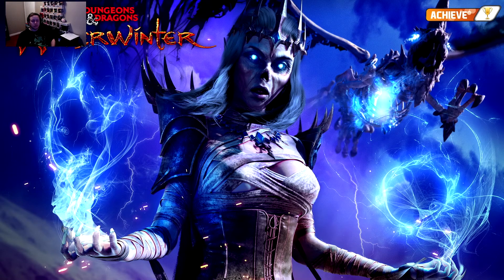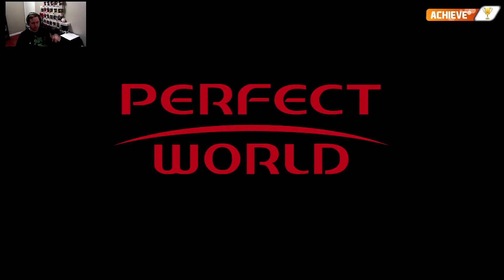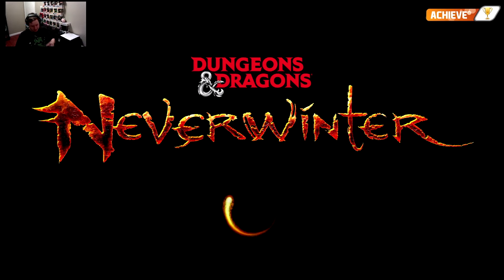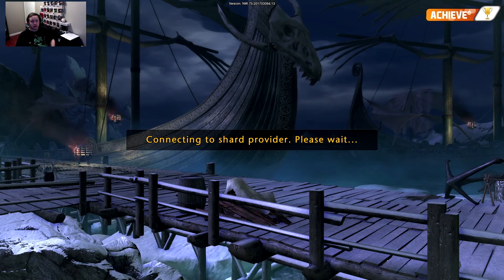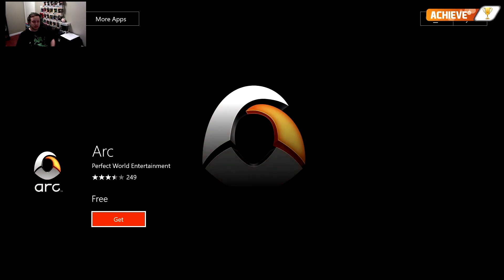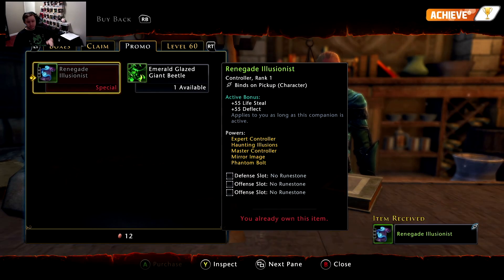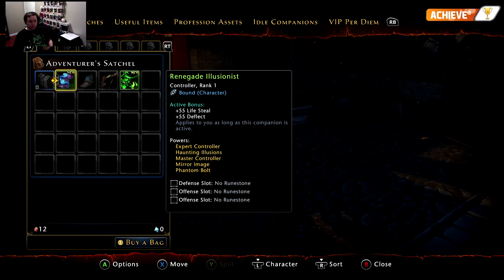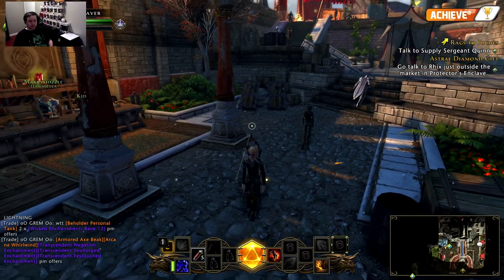B IS FOR BY YOUR SIDE - Achievement Alphabet Challenge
Phoenix continues to take on trueachievements.com 's alphabet challenge with Neverwinter.

If you have any requests for a guide/guides to be made, don't hesitate to leave a comment below with your request and we'll get to it as best and as quickly as we can.

Have a question you want answered? Need help with an achievement?